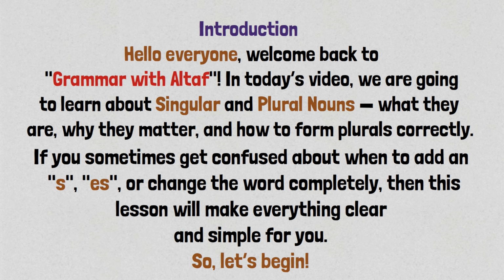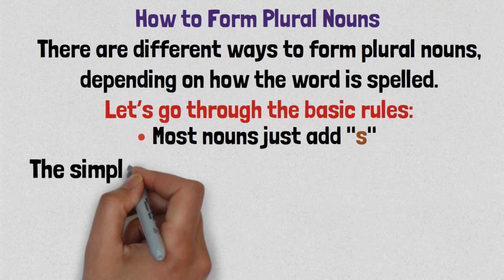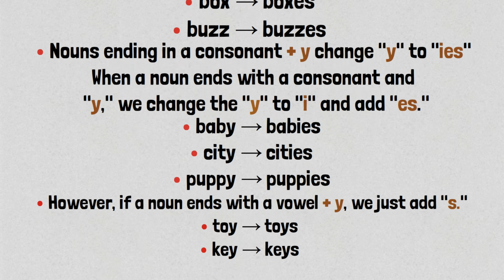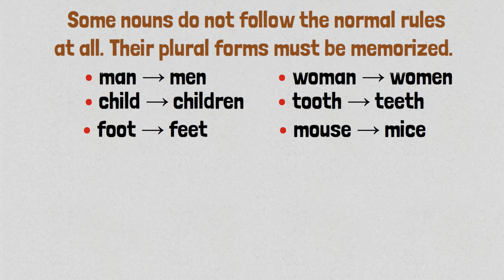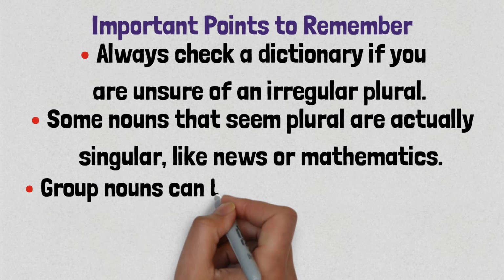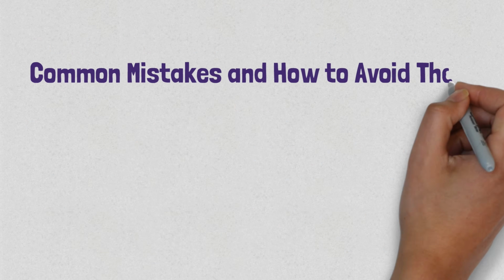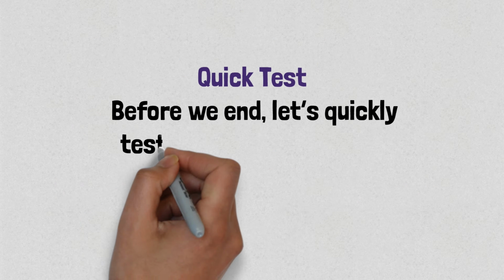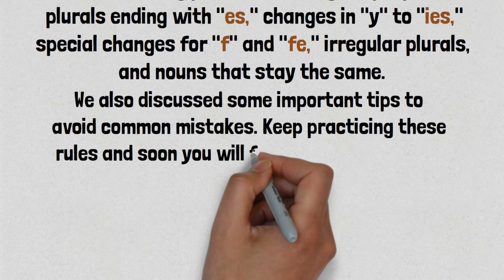How to Use There is and There are Correctly – The Easiest Way You’ll Ever See in Your Life!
If you’re someone who often gets confused between “there is” and “there are,” don’t worry—you’re not alone! Many English learners struggle to understand how and when to use these two simple but powerful phrases. That’s why we created this easy-to-understand video just for you. Whether you're a beginner or just need a quick refresher, this video will clear up all your confusion with helpful examples and simple explanations.

👉 What “there is” and “there are” mean
👉 The basic difference between them
👉 When to use “there is” and when to use “there are”
👉 Lots of examples from real life to help you understand better
👉 Fun practice sentences to test your learning

We’ve kept everything super simple, with clear English and slow explanations so that everyone can understand—even if English is not your first language. No difficult grammar terms. Just practical learning!

Many people mix up “there is” and “there are,” especially when speaking or writing English. You might ask yourself, “Is it there is a book on the table” or “there are a book on the table” This small mistake can affect how fluent and confident you sound.

That’s why this video is very important—it gives you clarity and confidence. If you're preparing for exams, interviews, or daily English conversations, this video will help you build a strong base in grammar.

Simple rules you can remember forever

Differences between American and British use (if any)

Quizzes and exercises to check your understanding

English conversation examples using both “there is” and “there are”

This is not just a grammar lesson—it’s a full guide to help you master an essential English structure that native speakers use every day. The teaching style is friendly and easy, so even if you forgot your past grammar lessons, you’ll catch up quickly.

📌 Bonus By the end of the video, you’ll be able to describe things and places using the correct structure easily. You’ll stop second-guessing yourself and feel more fluent when you speak English.

If you’re a school or college student, a job seeker, or someone who wants to speak better English in daily life—this video is for you. Don’t miss out!

👉 Watch this video till the end and become an expert in using “there is” and “there are.”

Every video you watch takes you one step closer to English fluency.